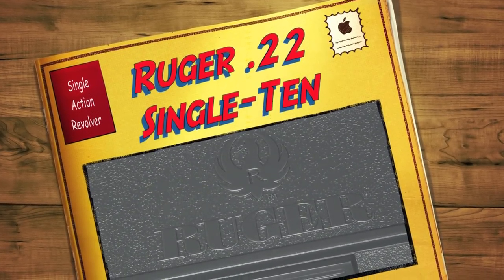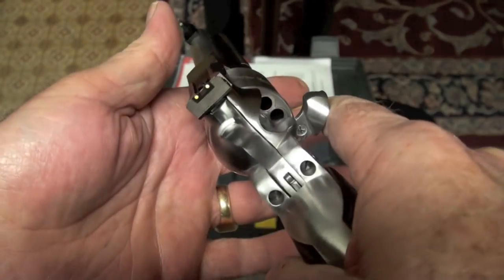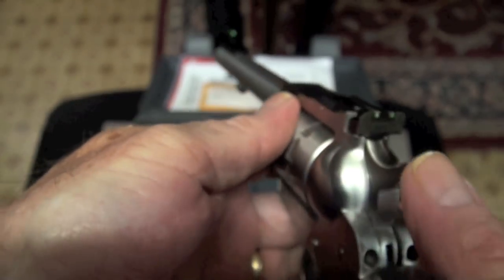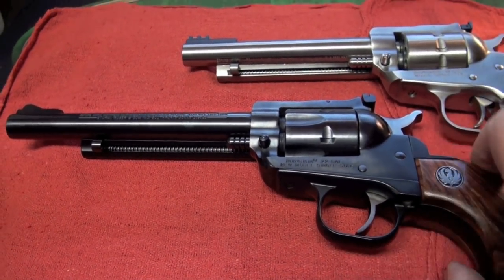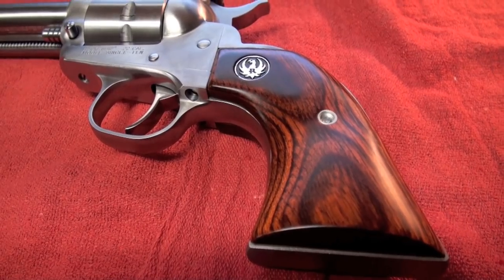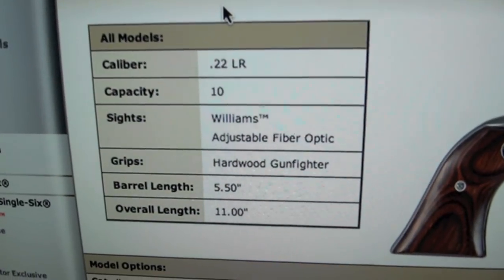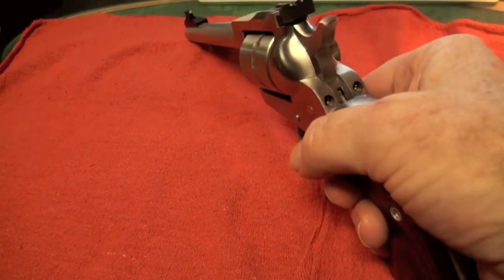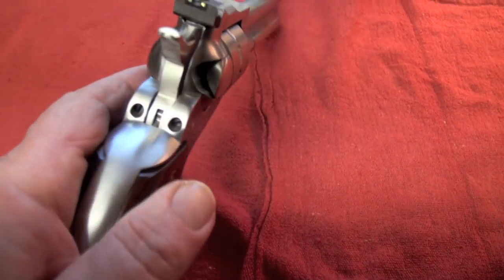Ruger Single Ten 22LR Single Action Revolver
BigDaddyHoffman1911 showing The New Ruger .22LR Single-Ten Single-Action Revolver.  One you can shoot all day and not break the bank.  Now I'm going to have some fun with this one.  More Info below, check it out.